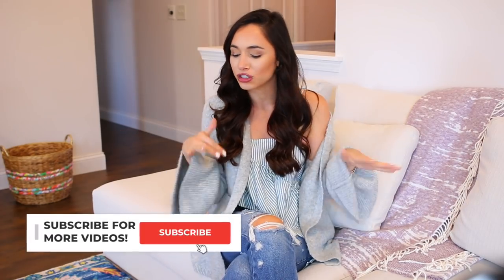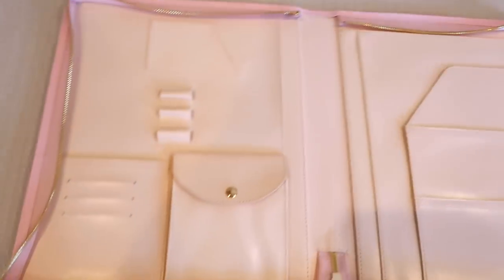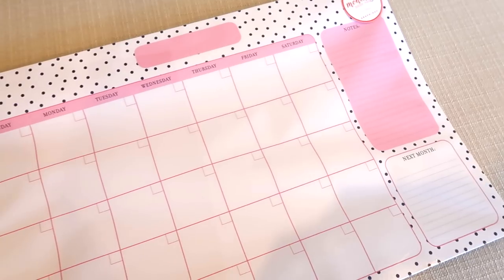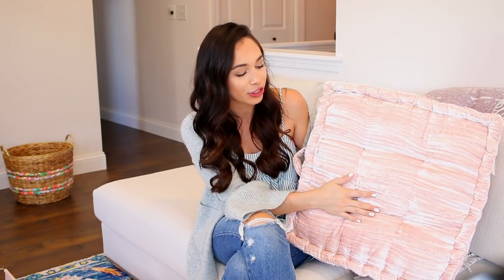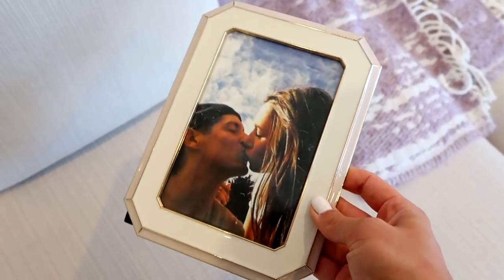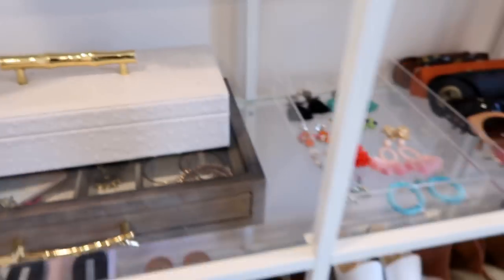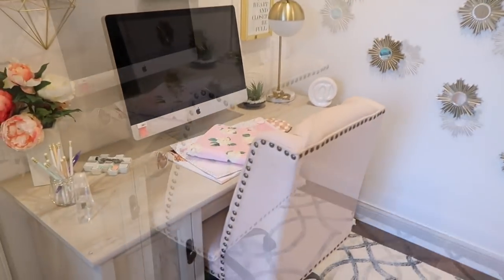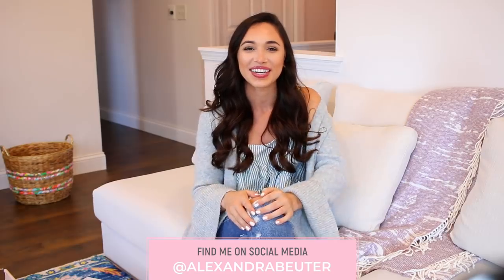HOME GOODS HAUL & TOUR OF NEW HOME DECOR! | Alexandra Beuter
Home Goods haul and tour of new home decor! My house to home journey has come a long way and I hope you enjoy my ideas and tips on how to make your home look good on a budget with affordable decor!

All my favorite products! Home, Decor, Style, Mascara, etc!

*Faux Peonies
Floral Zip Folder (obsessed with this!)
*Monthly Calendar (Laptop) Holder
*Pink Floor Pillows
Insulated Mug
*White Faux Flowers Clear Vase

*indicates similar/dupe product

Living room coffee table
Rug in living room
Rug in home office
Living room sectional
Sink Grid (Protector)
My vacuum

REAL LIFE COOK AND CLEAN WITH ME | WHAT I EAT IN A WEEK DAY! | Alexandra Beuter